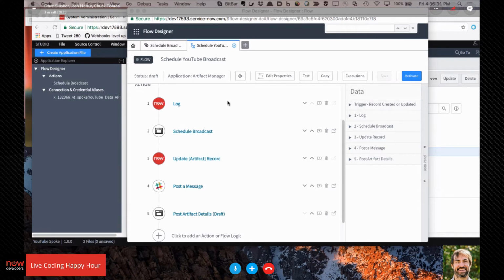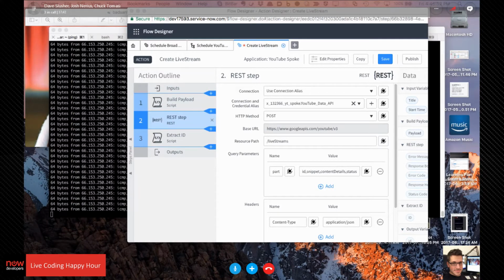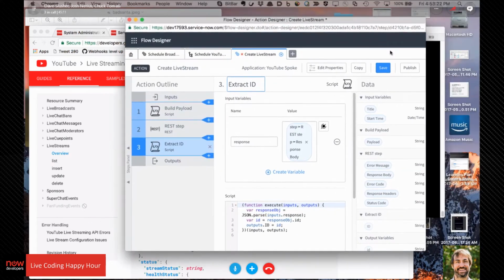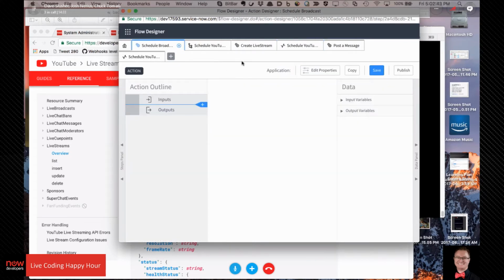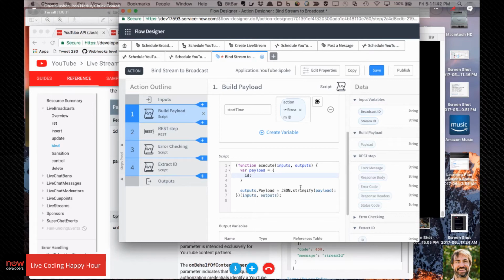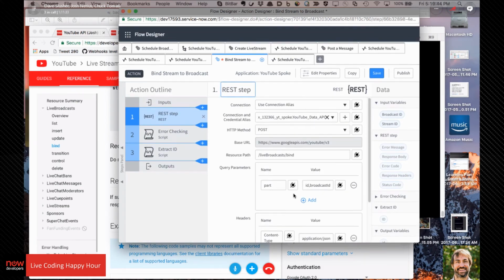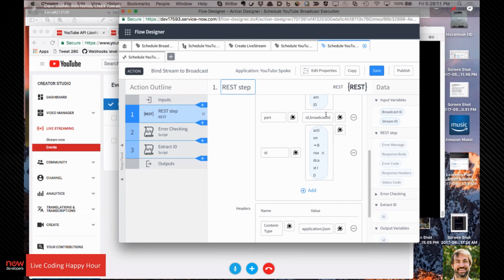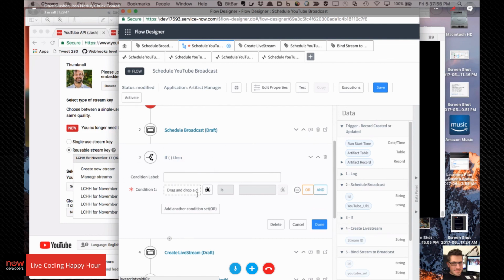Flow Designer and IntegrationHub Part 3 - Live Coding Happy Hour for 2017-12-08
Josh Nerius, Dave Slusher and Chuck Tomasi will continue with the integration of an instance to YouTube via Flow Designer and IntegrationHub. The goal is to get this to actual usability such that next week's LCHH will be scheduled via this method!